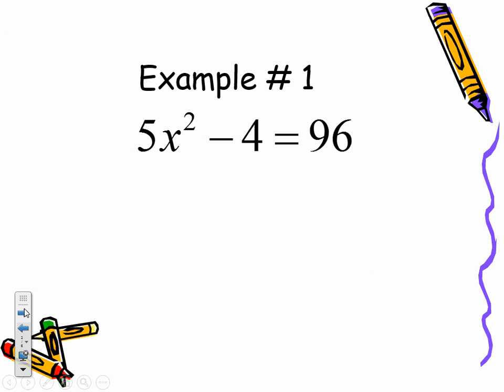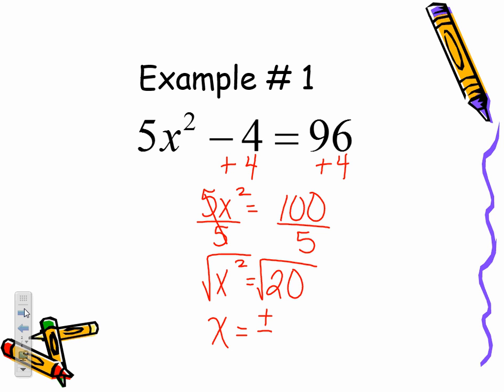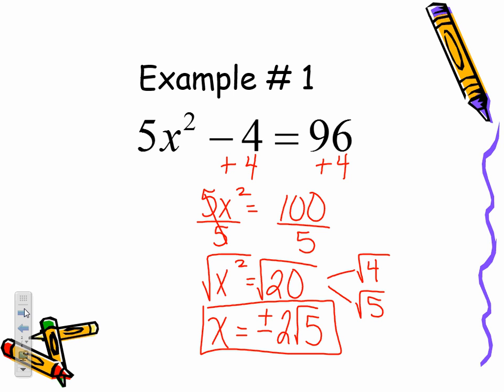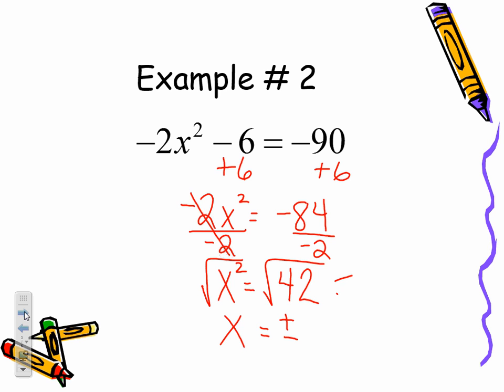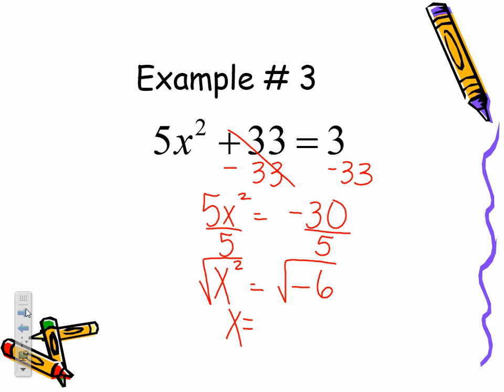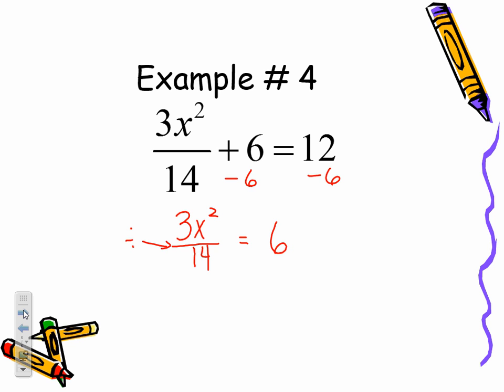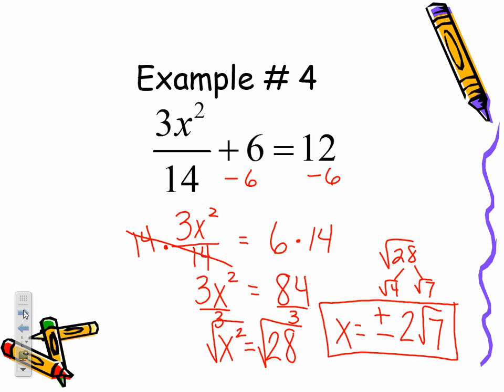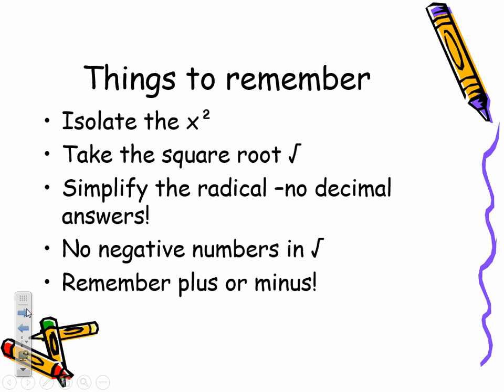solving equations video